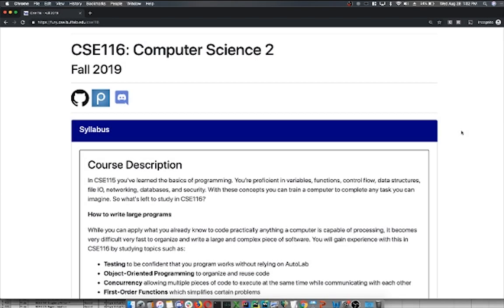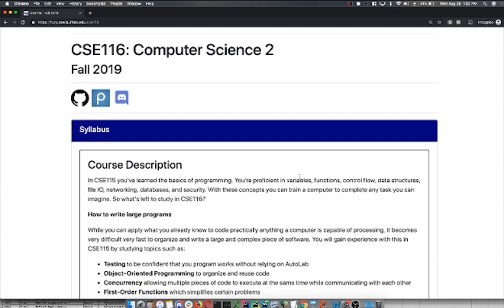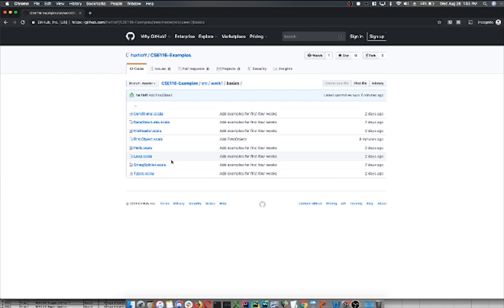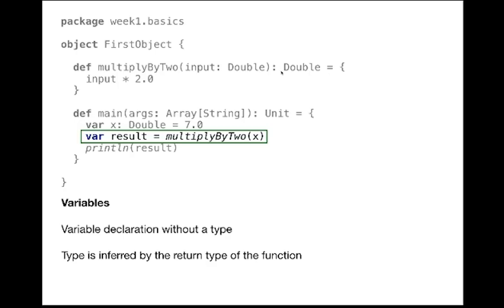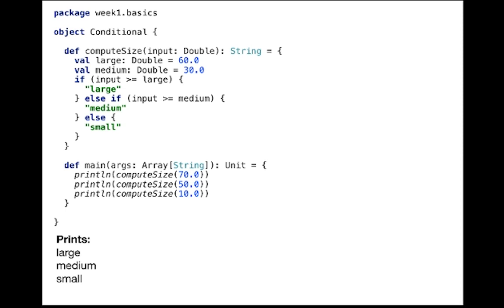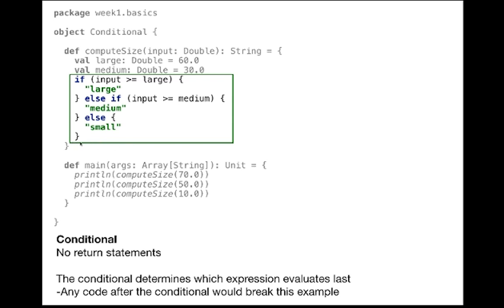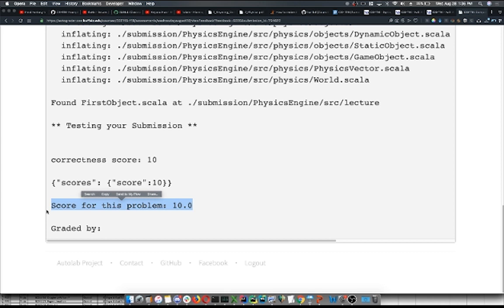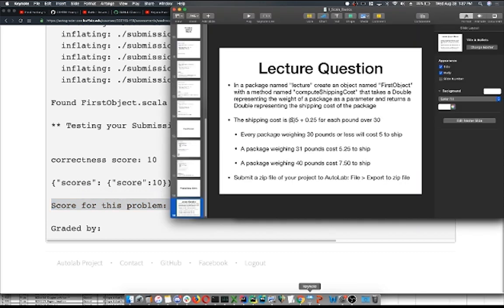Lecture 1: Scala Basics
Lecture 1 of CSE116 by Prof. Jesse Hartloff.